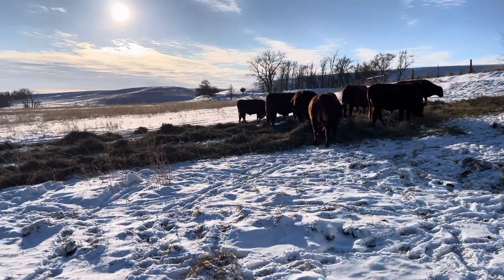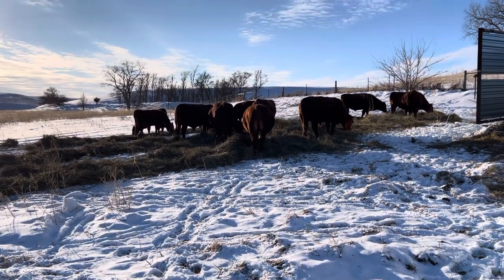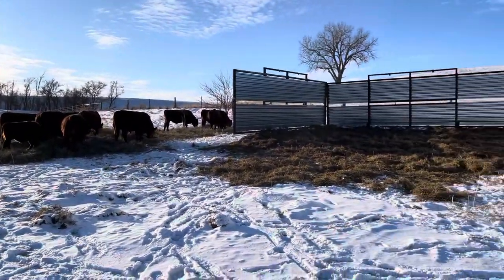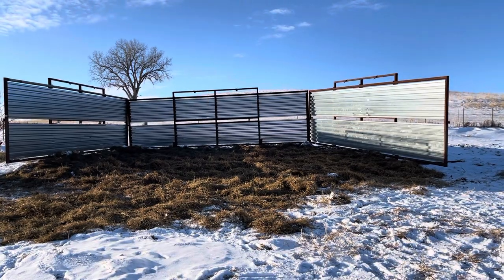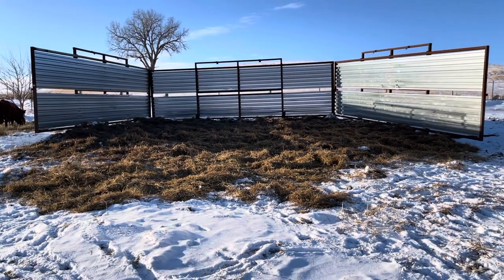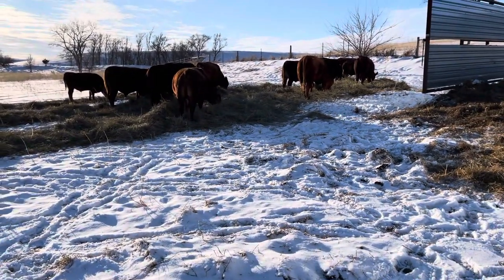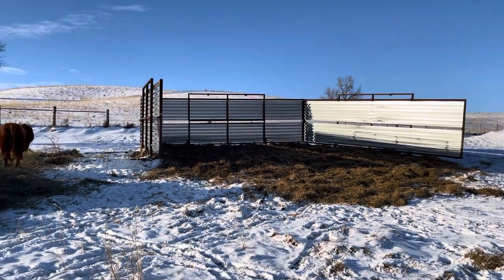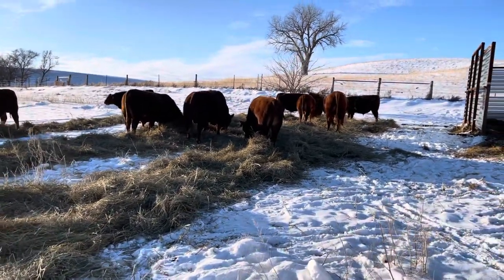Portable Windbreaks for Cattle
Here is a short video of the portable windbreaks we use to protect our South Poll Bulls during prolonged periods of cold weather with sub-zero temperatures and strong north winds.